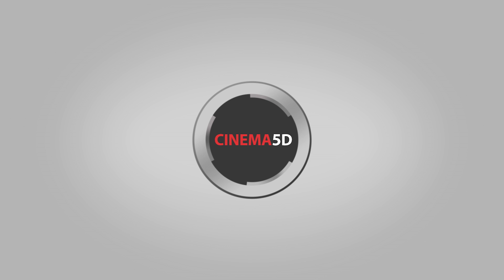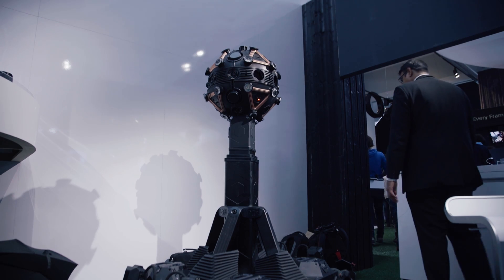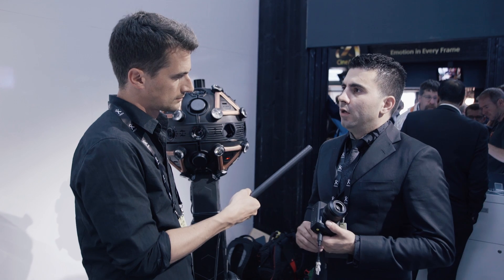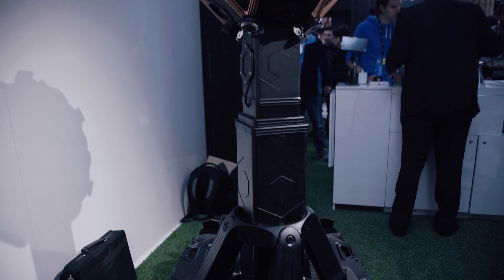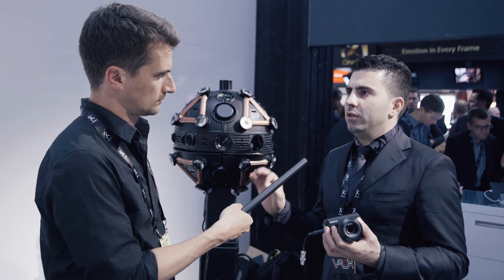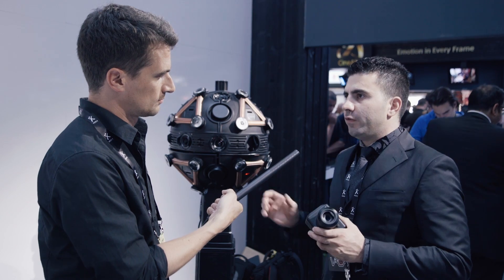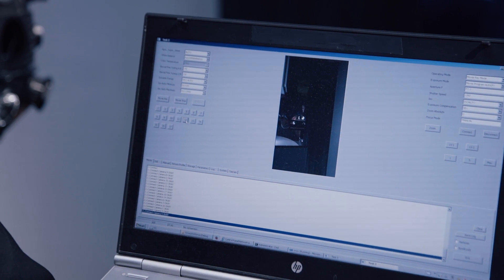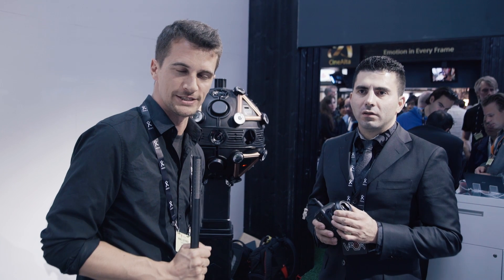VROX - a 360 Robot with Sony Full Frame Cameras on Wheels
VROX Technology partners with Sony to create a high end Virtual Reality Robot System for gaming, film production and e-commerce.